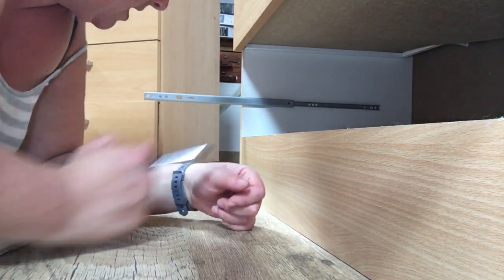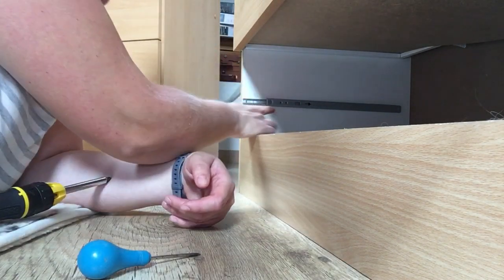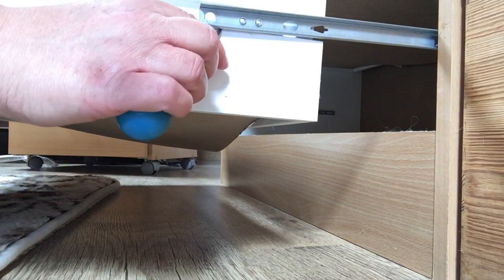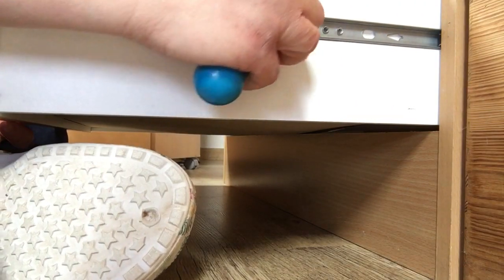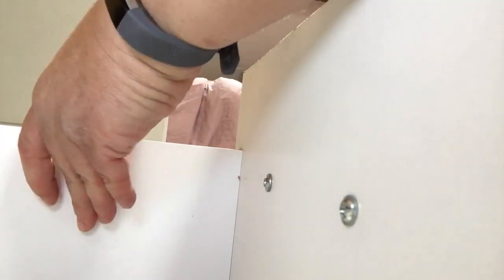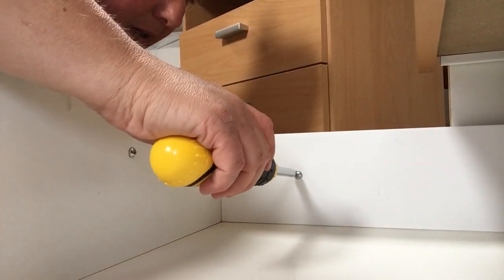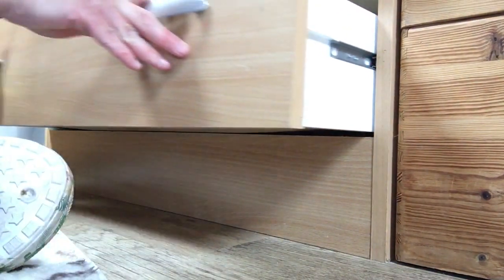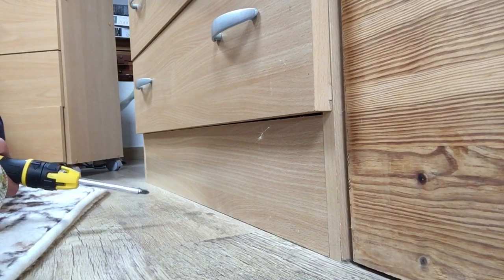DIY part 2 of the draw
This is my diy part 2, I had help from my stepdad and it’s a learning curve